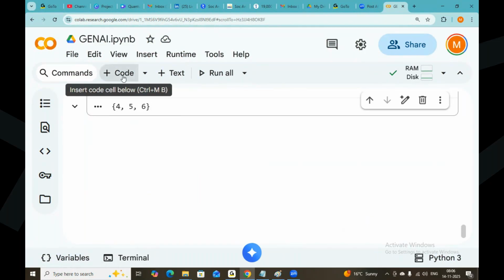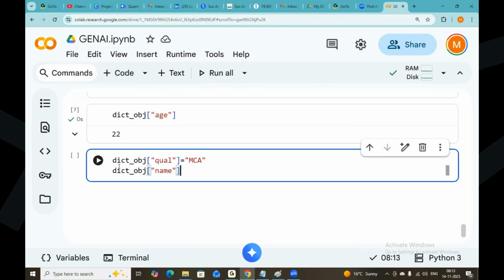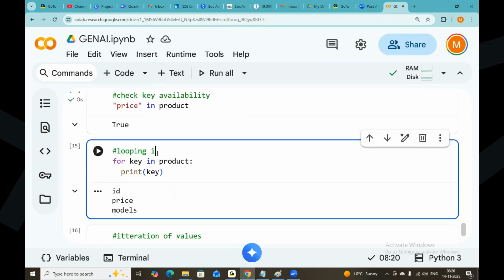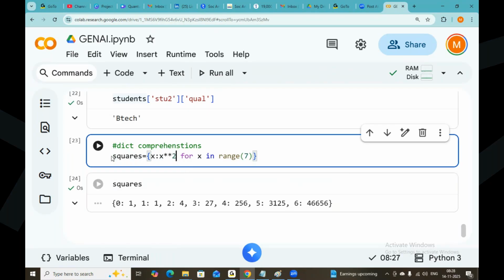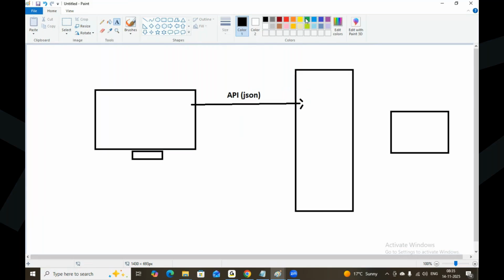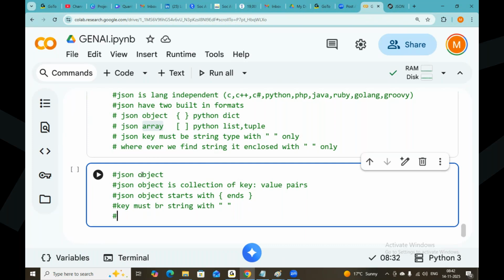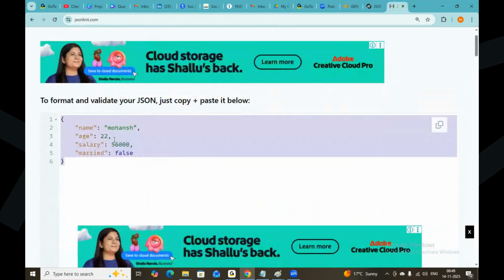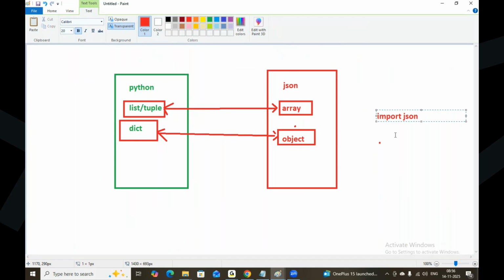Gen AI | Day-5 | Python | FREE | 30 Days | Telugu | Learn online Tutorial | Best Training